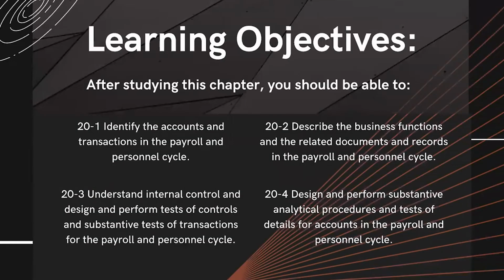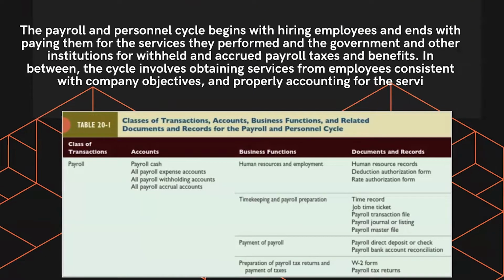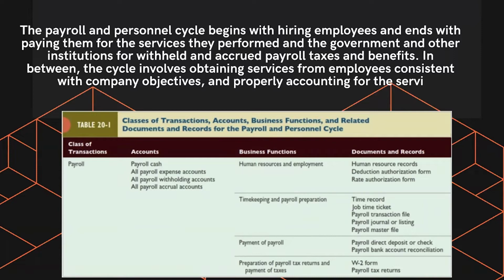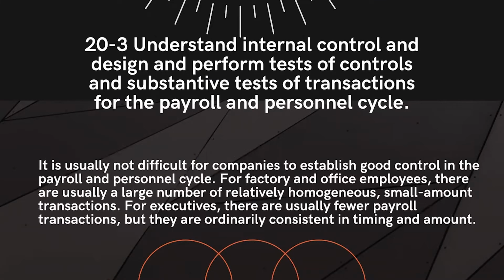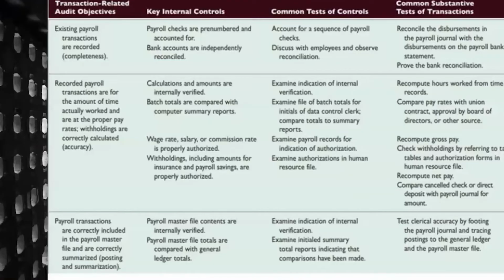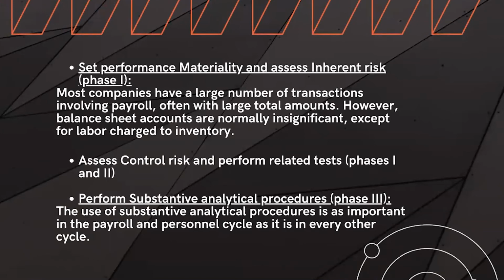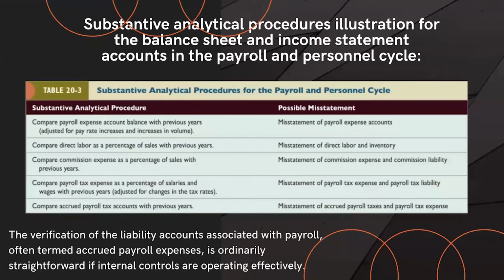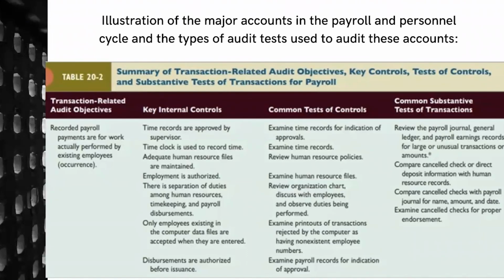Group 7 Audit of the Payroll and Personnel Cycle